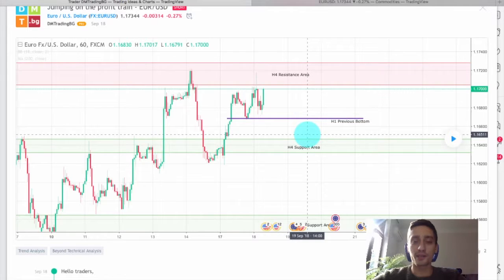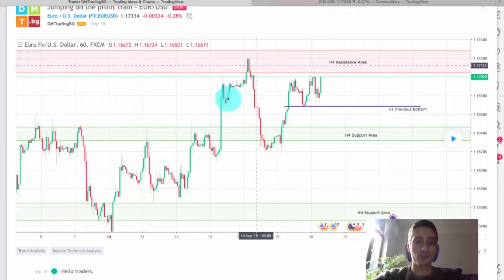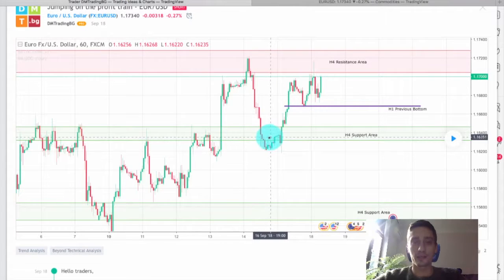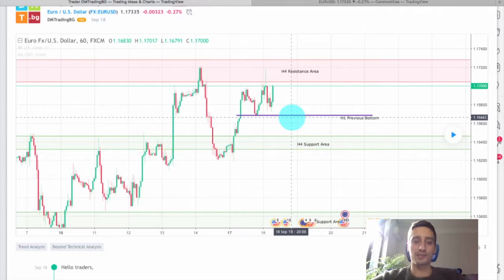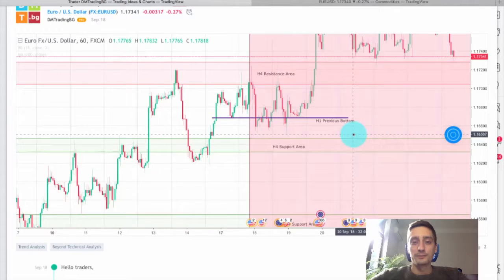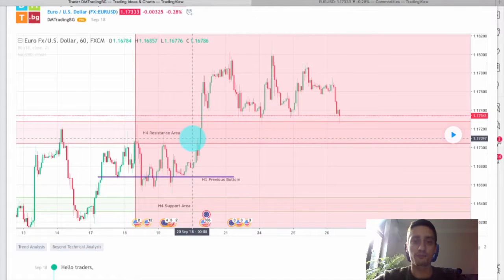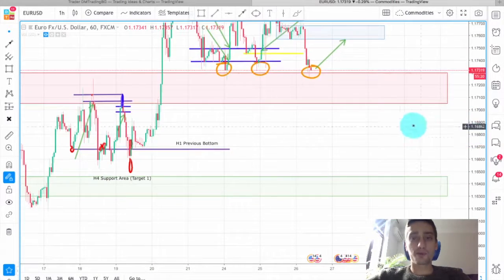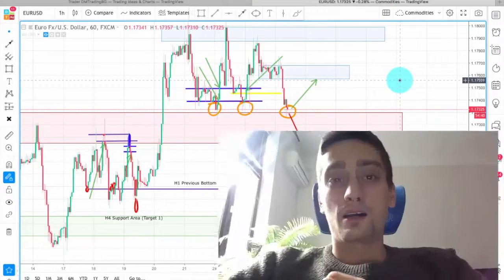Past and future opportunities on EUR/USD [Weekly Recap]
In this weeks' recap, I review the trading plan I shared with you last week based on the EUR/USD currency pair, showing you four different possibilities where you could have extracted profits and I am talking a little bit about the future price movement and possible entry points. Also if you haven't - join our Telegram channel where you will receive Live Signals entirely for FREE! Have a good week all!